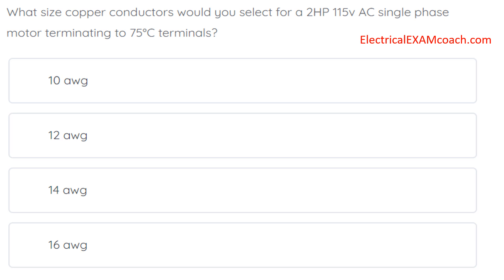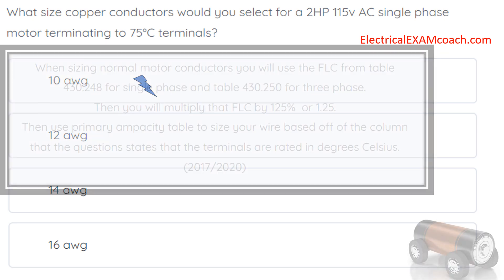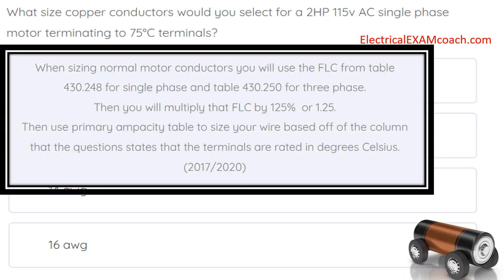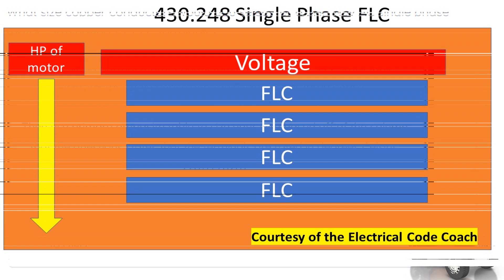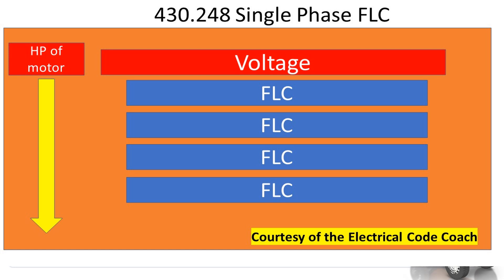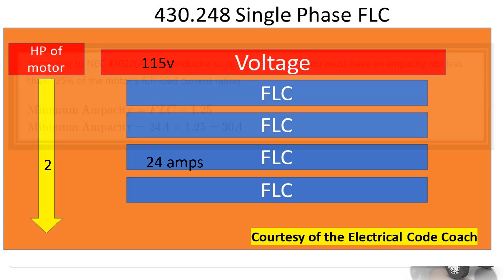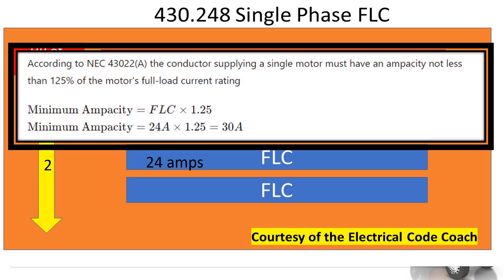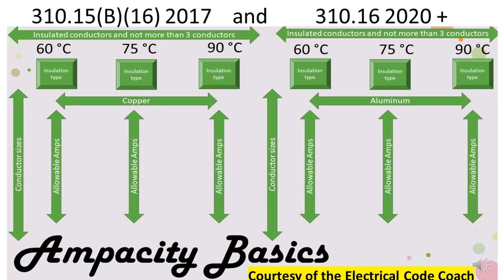#176 Electrical Question of the Day NEC motor conductors